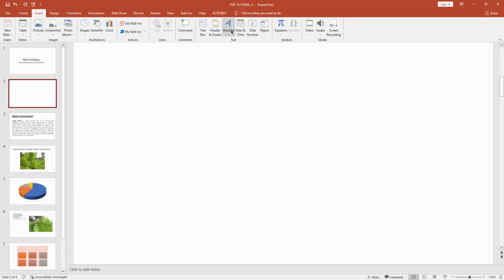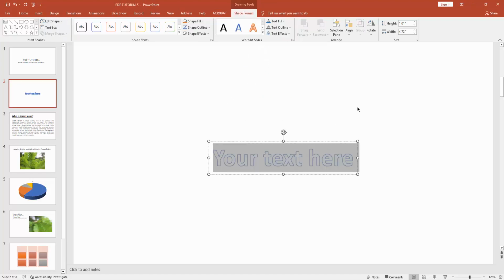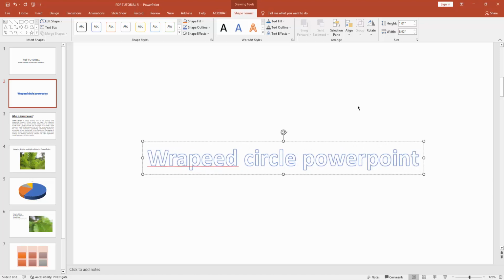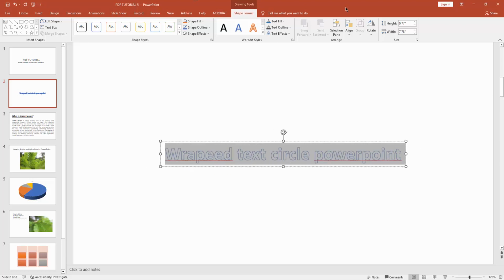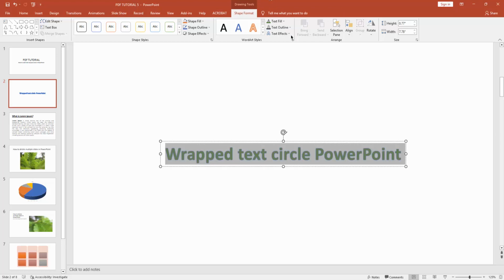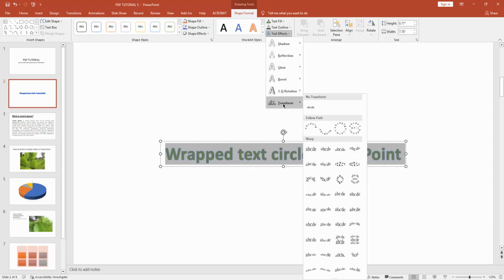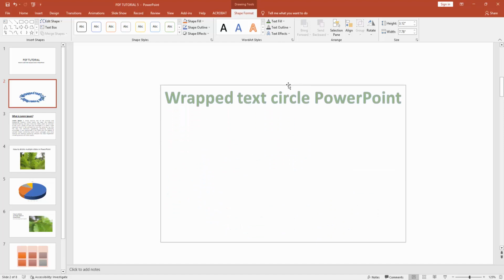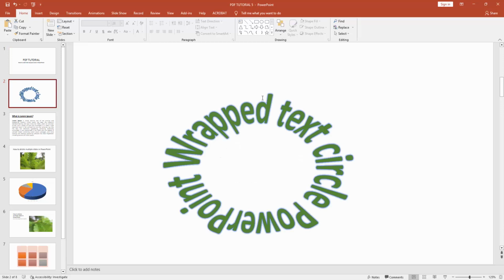How to make text warped circle in PowerPoint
Assalamu Walaikum,
In this video I will show you, How to make text warped circle in PowerPoint.  Let's get started.